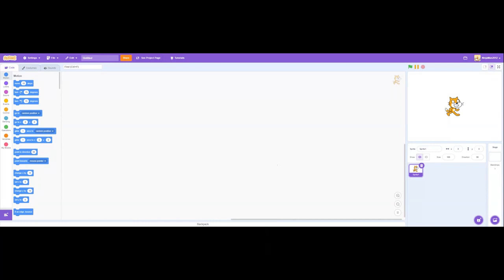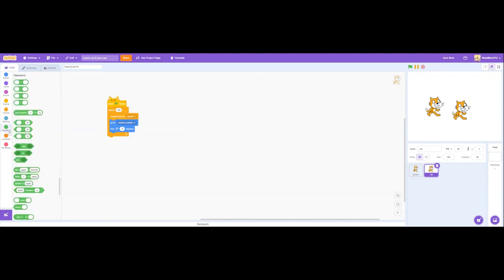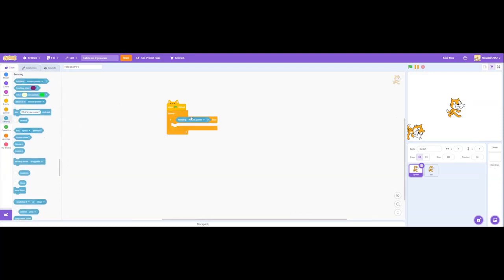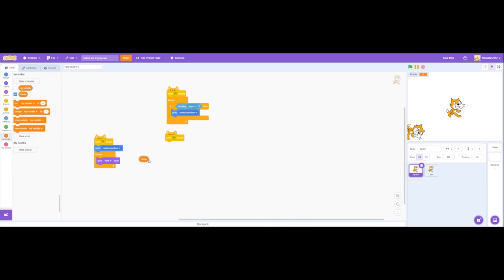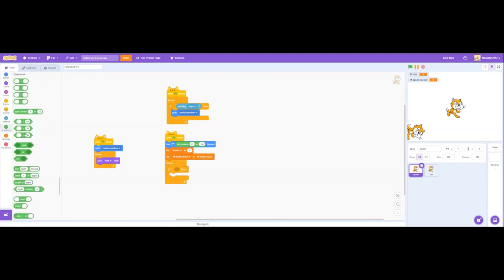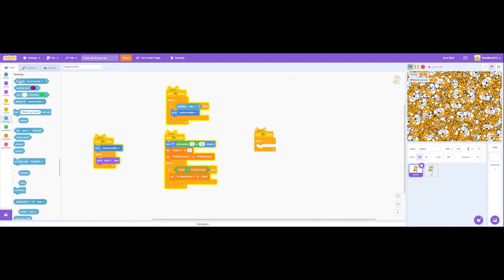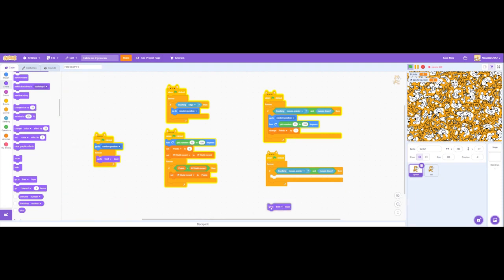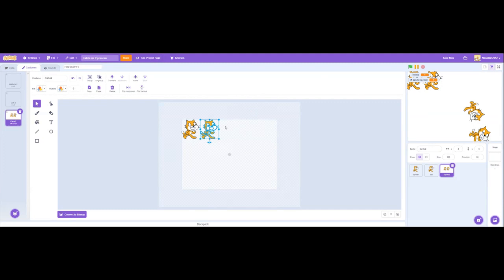How to code a simple "Catch Me If You Can" game.